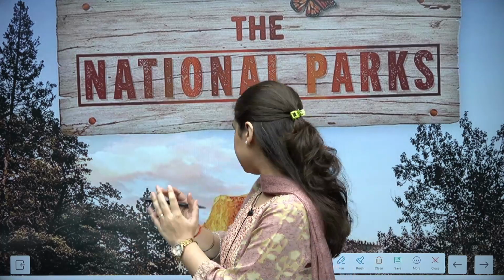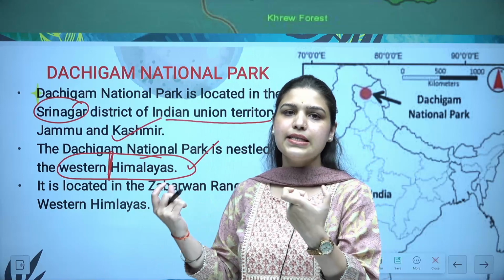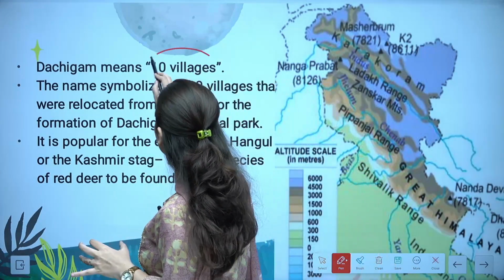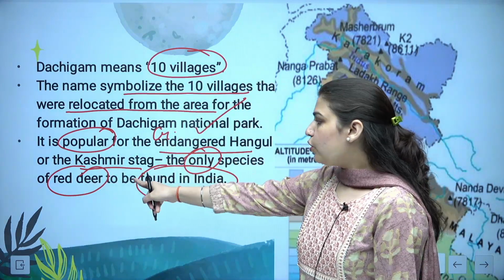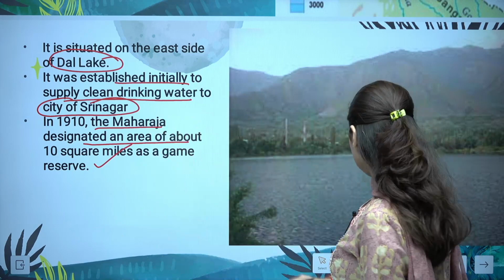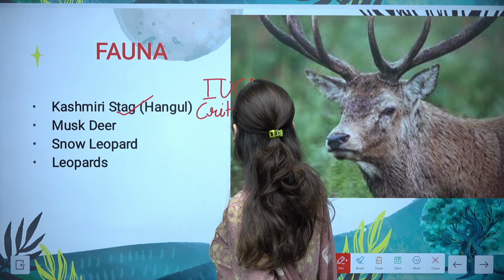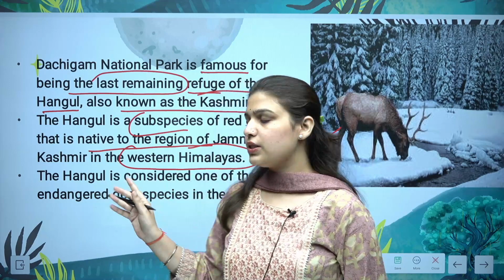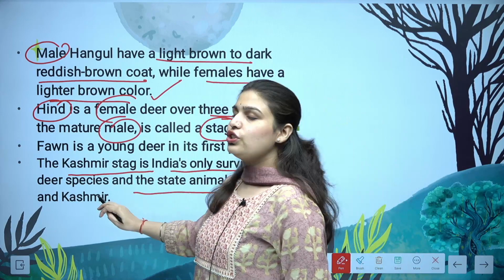दाचीगाम राष्ट्रीय उद्यान|| National Park Series || Meenakshi Ma'am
Welcome to the National Park Series with Meenakshi Ma'am! In this episode, we explore the breathtaking Dachigam national park, the  Whether you are an aspiring UPSC candidate looking to enhance your knowledge or simply a nature enthusiast, this video will take you on a virtual journey through the wonders of Dachigam national park.

🎓 BA + UPSC
🎓 MA + UPSC
🎓 Diploma + UPSC